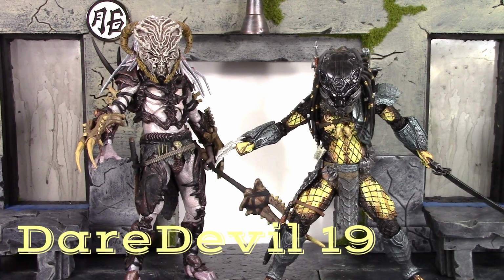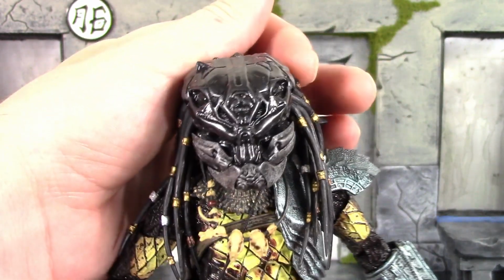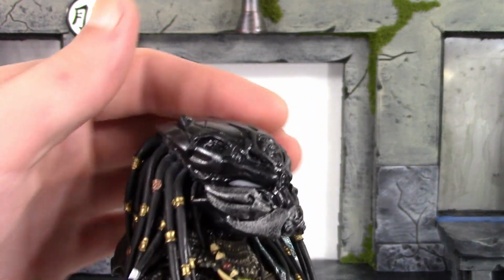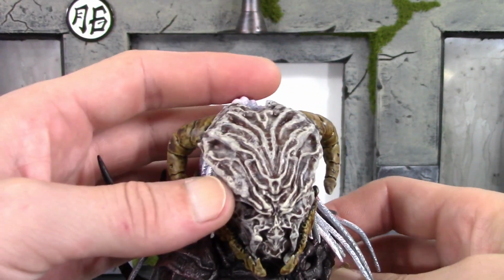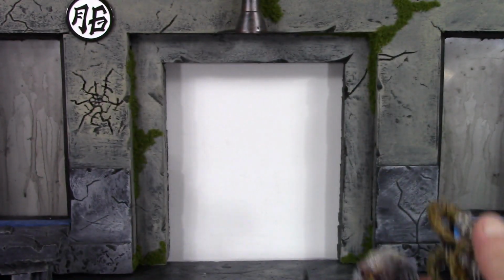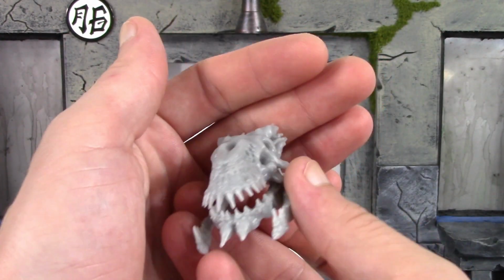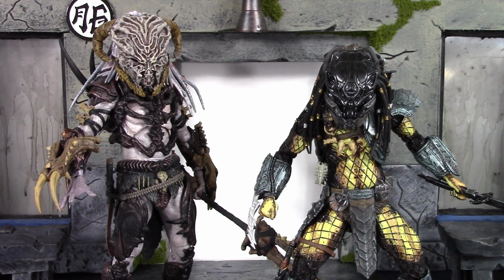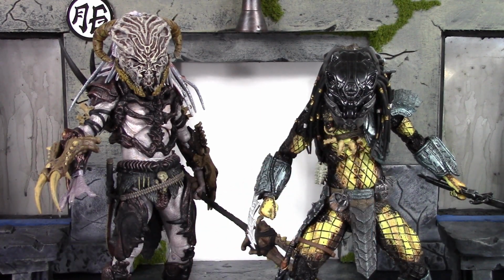Custom Neca Predator Bio Masks & Accessories By LRL Customs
What's going on everybody, today we are taking a look at some Custom Neca Predator Bio Masks & Accessories Made By LRL_Customs on IG!!

Price: $35-$40

If you like these Predator Bio Masks and/or Accessories you can contact LRL Customs on his IG which is @LRL_Customs or check out his Ebay store